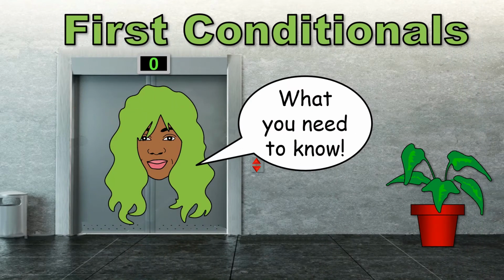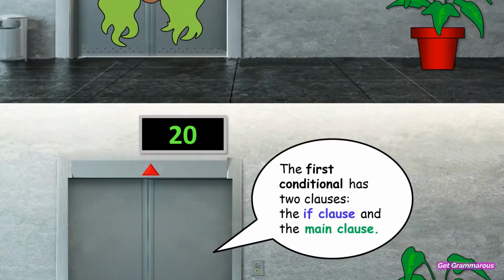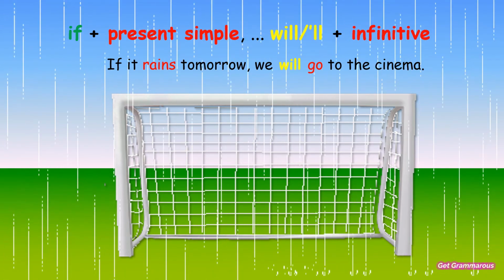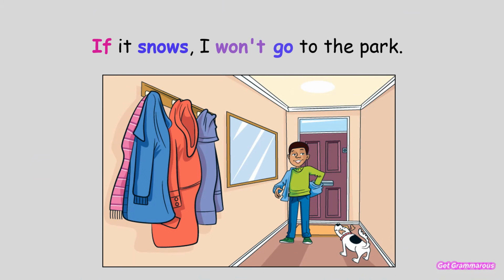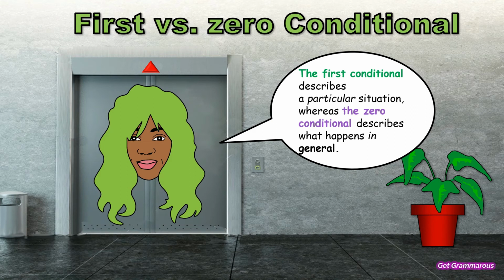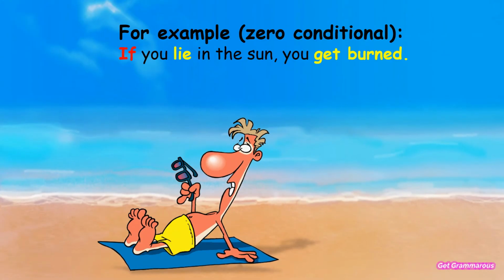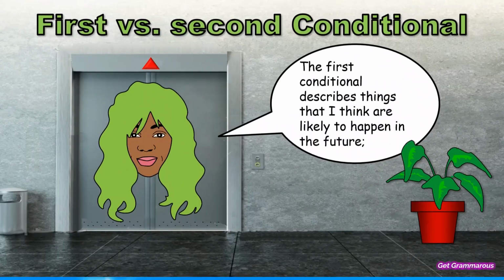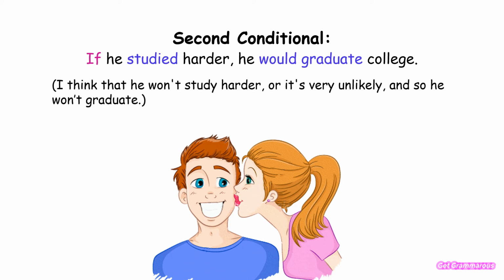FIRST CONDITIONALS with examples | The Difference between Zero Conditionals and First Conditionals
The First Conditional is used to talk about things which might happen in the future. Of course, we can't know what will happen in the future, but this describes possible things, which could easily come true.

The first conditional has two clauses: the if clause and the main clause.The if clause has the present simple after 'if’, and the future simple is in the main clause.

In this video, we're focusing on creating accurate First Conditional sentences in English!